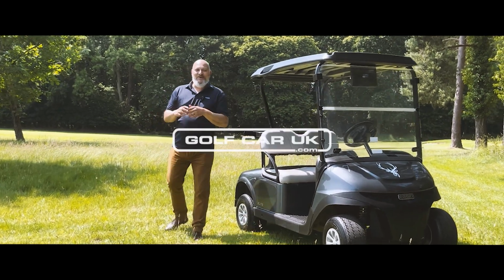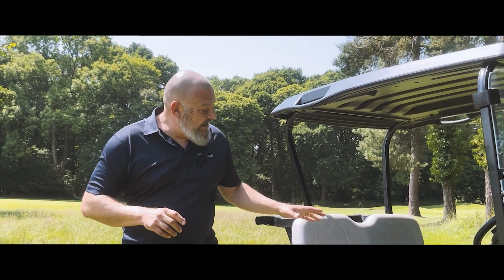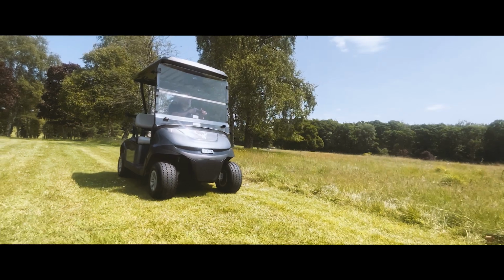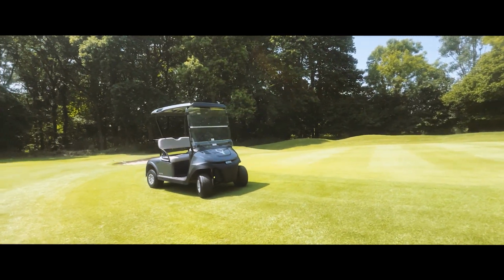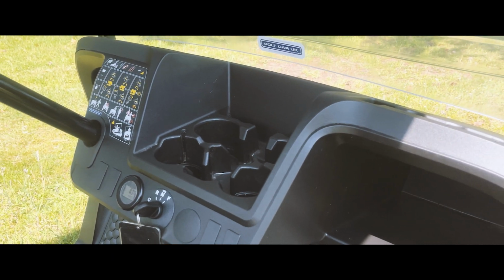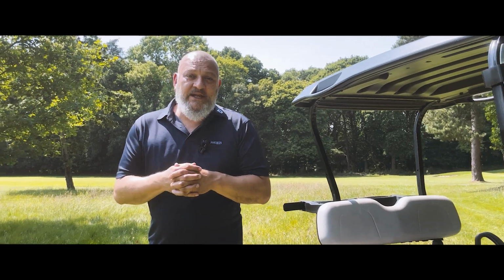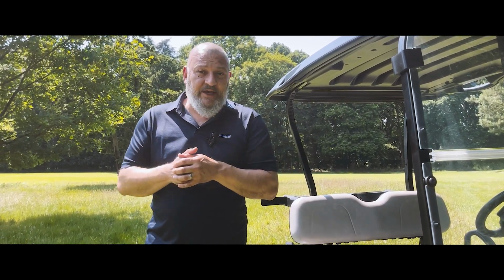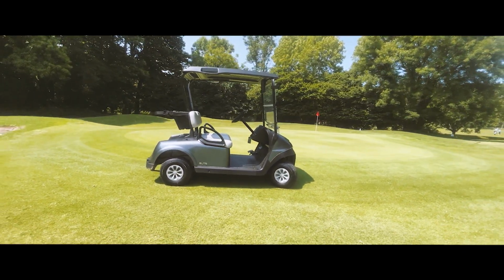E-Z-GO RXV ELiTE - 2025 Review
Join Steve as he takes a close look at the innovative E-Z-GO RXV ELiTE – a premium electric golf buggy powered by Samsung SDI lithium technology. Built for performance, efficiency, and reliability, this buggy is designed to deliver a superior driving experience on and off the course.

- Key Features of the E-Z-GO RXV ELiTE:
Samsung SDI Lithium Battery – Long-lasting, zero-maintenance power with ultra-fast charging.
- IntelliBrake™ System – Regenerative braking with automatic parking brake for added safety and control.
- Smooth acceleration and consistent performance across all 18 holes – and beyond.
- Optional upgrades and customisation available.

At Golf Car UK, we’re proud to supply high-performance golf cars with industry-leading tech. Whether you’re upgrading your course fleet or seeking a reliable personal buggy, the RXV ELiTE sets a new standard in electric golf transport.